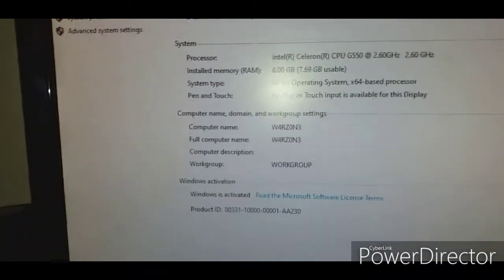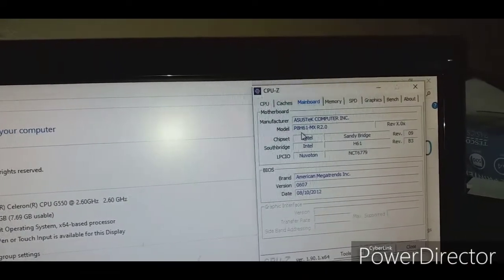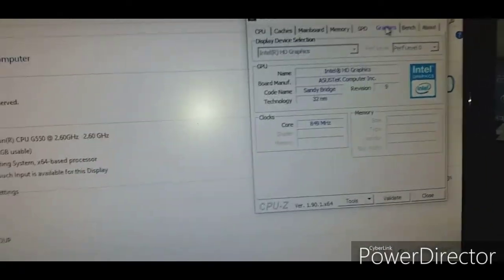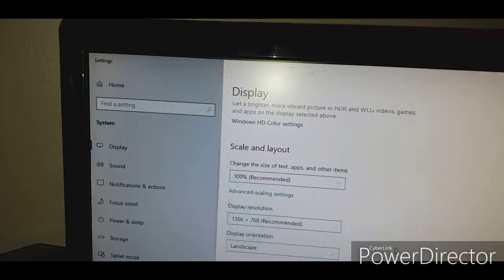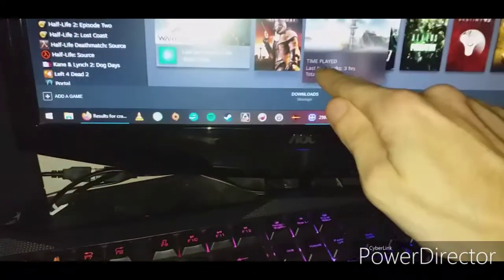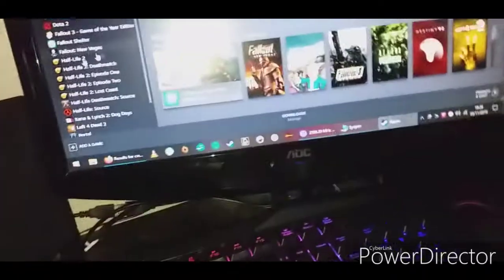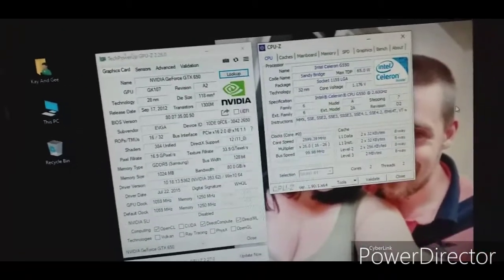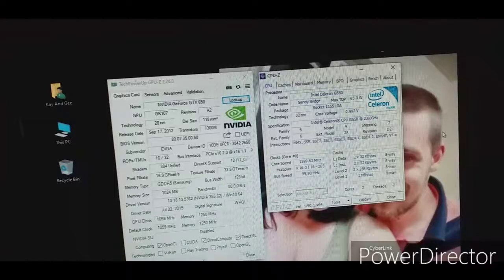New Artic Blue Plus 850w PSU With Evga Gtx 650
This video is just an update to a pc me and tacticalkitty got for free at the end of the summer. Thanks to an old friend who supplied the Evga GTX 650 1Gb gfx card.